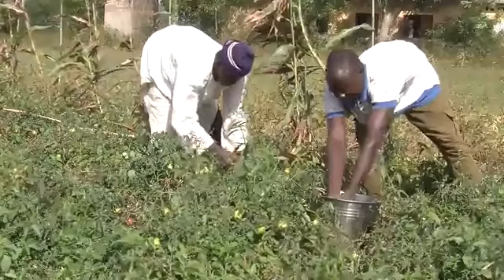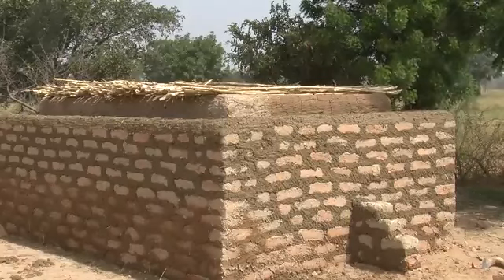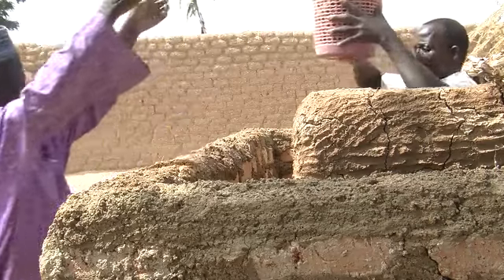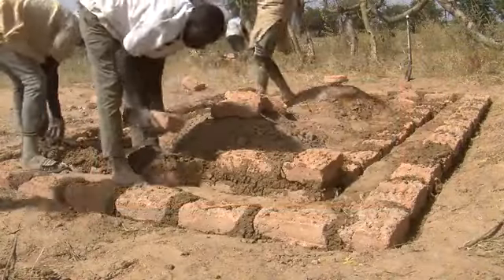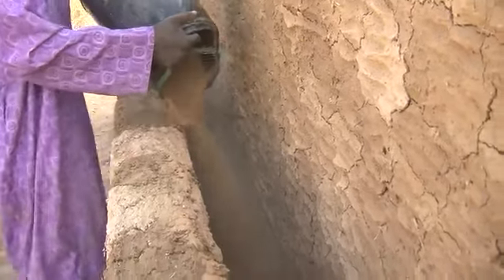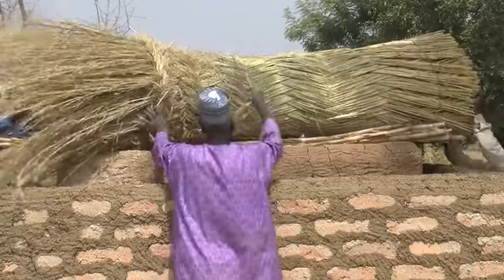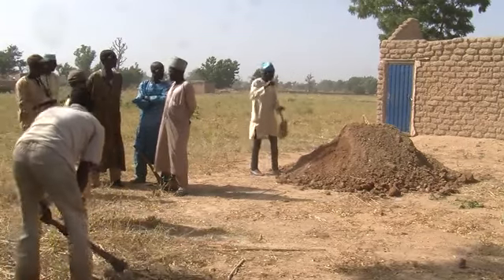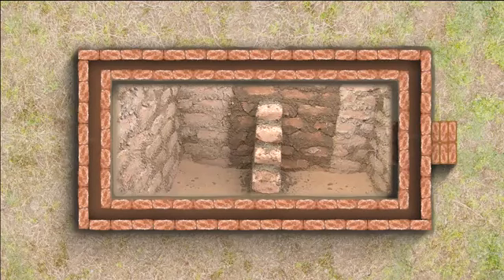How To Create Cooling Chambers For Tomatoes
How To Create  Cooling Chamber To Extend The Shelf Life Of Your Tomato
When you pick your tomatoes, if you want to keep them longer, you have to find a way of reducing the temperature.

As availability of electricity at village level can be a problem, ways have to be found to lower the temperature of this fragile crop.

Some farmers at Dambatta in Kano State, Nigeria have used local mud bricks to make a very effective cooling chamber.